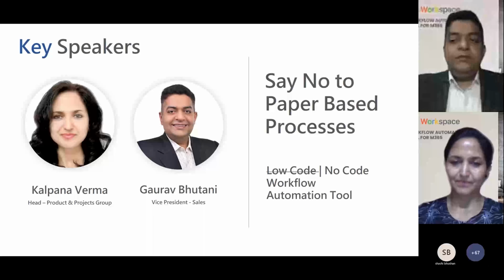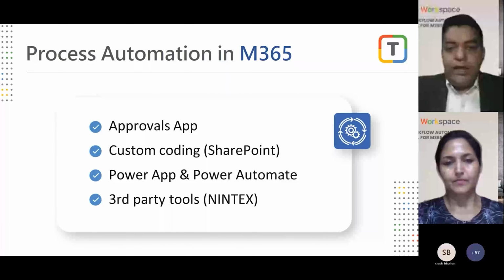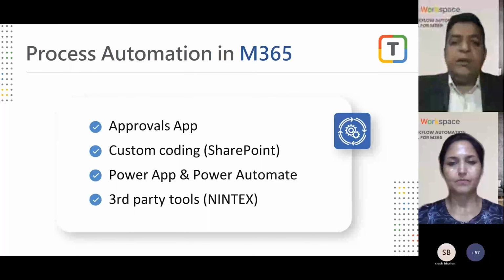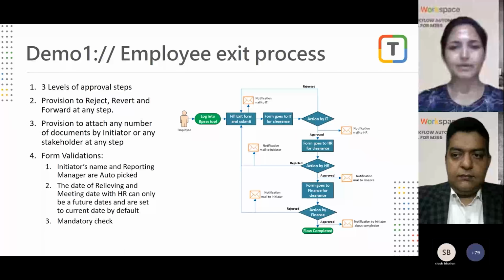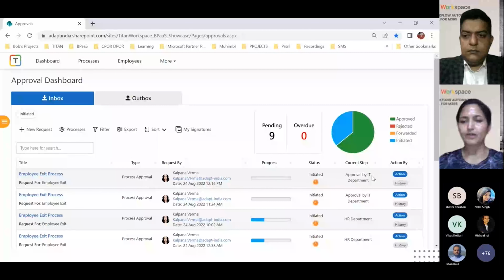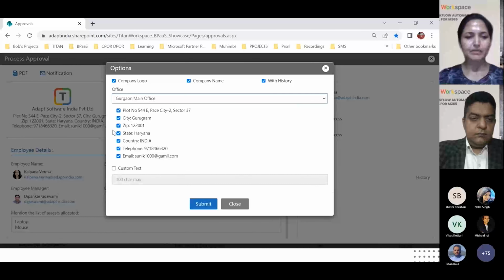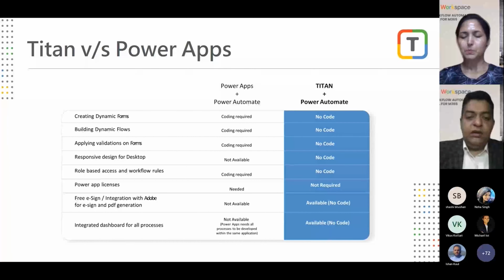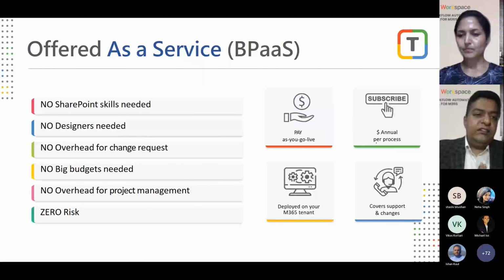Webinar | No Code Workflow Automation tool for M365 | India - Titan Workspace